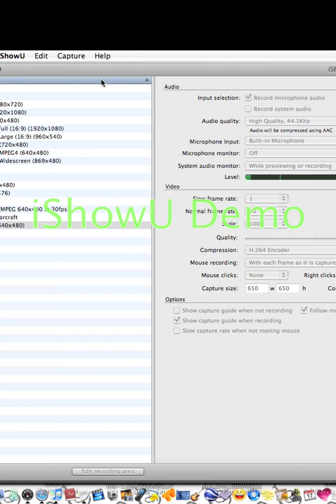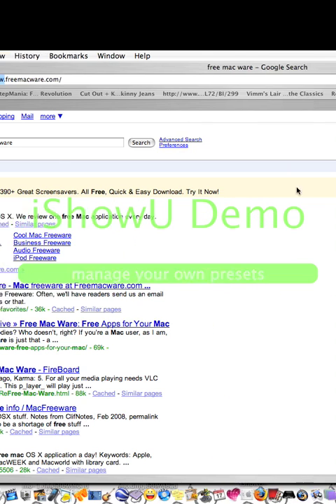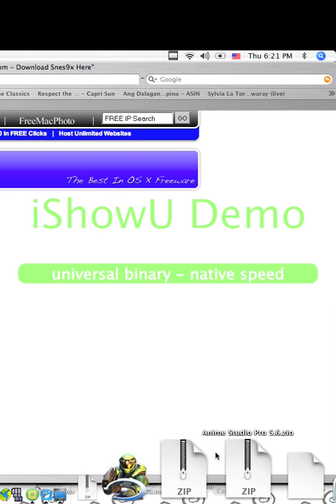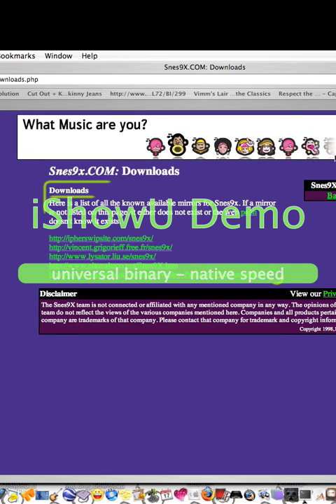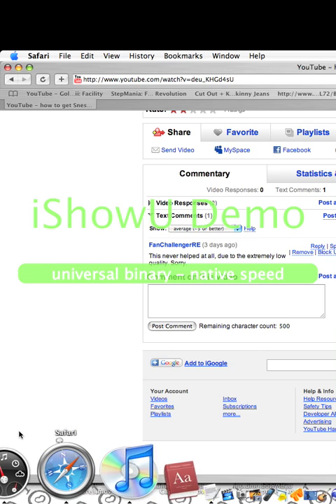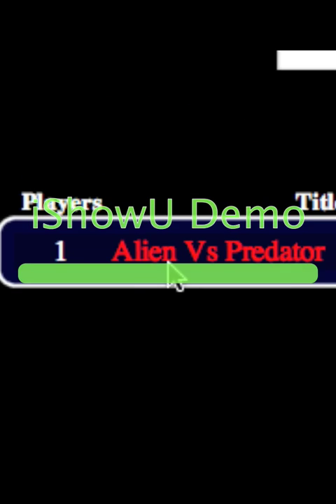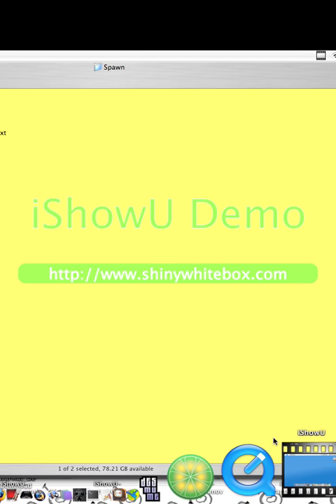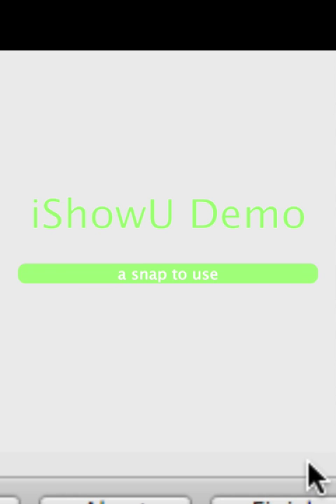how to get snes rom and the emulator on your mac